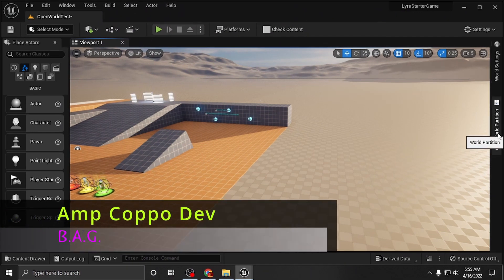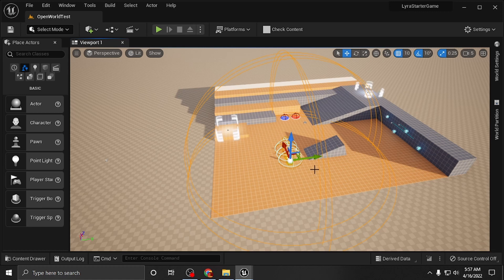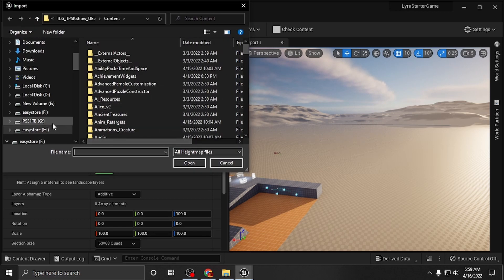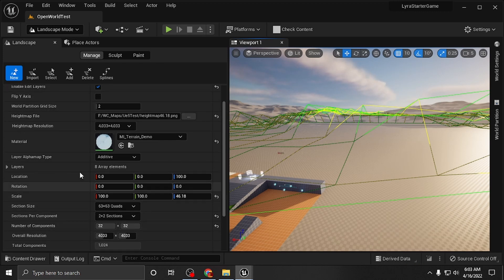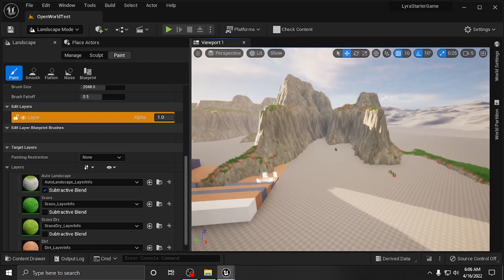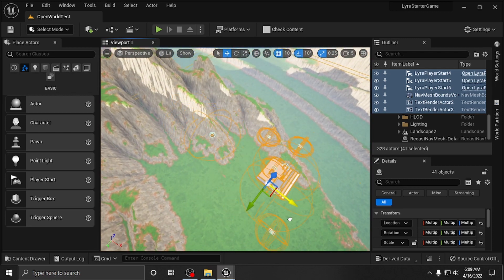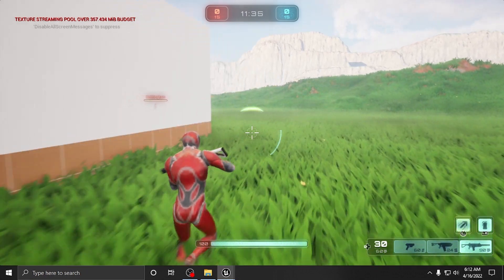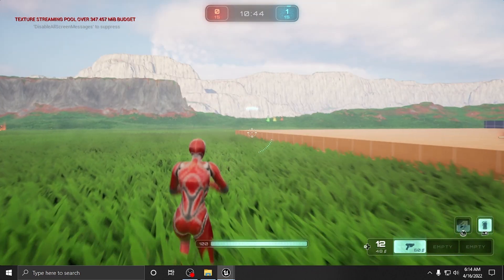UE5 Adding Open Worlds In LYRA Noob Tutorial pt 2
This is the second part of the Video. Here I show how to import and dress a partitioned, custom heightmap in LYRA Starter game for UE5. I hope this will help others. Thank you for stopping by and tell a friend!! Also check out the progress on the Indie title "The Lesser God" currently under Dev by yours truly!

You can find some free heightmaps to test here!